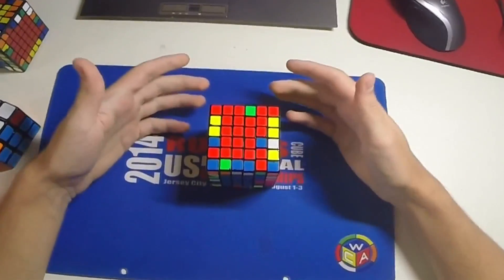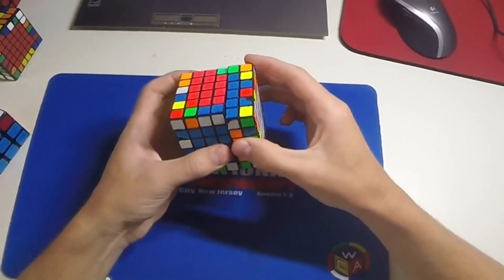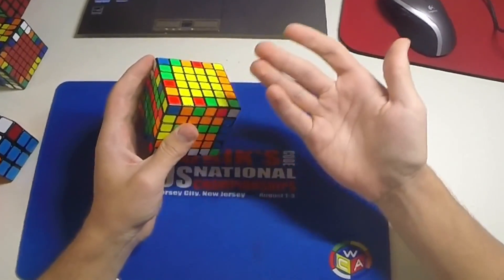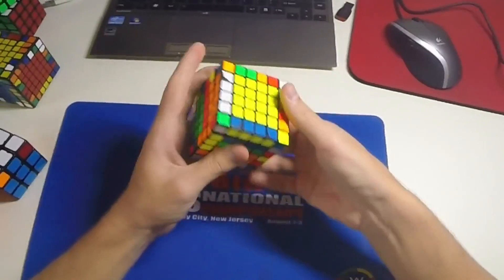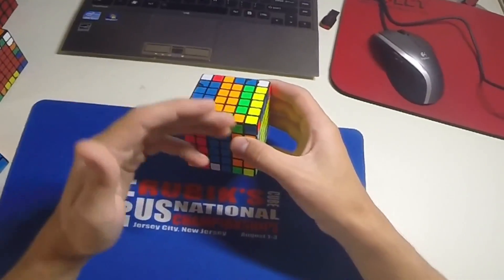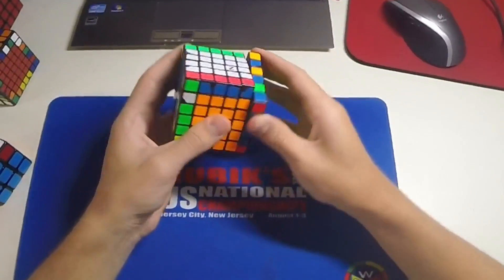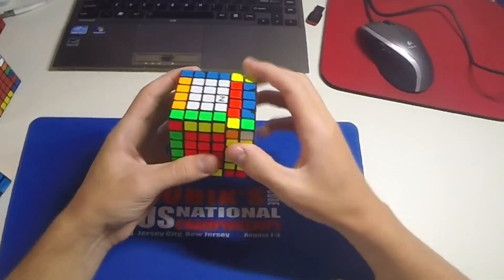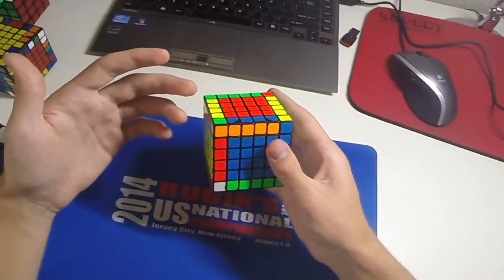Day 8: My thought process during big cube edges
6x6 edges example solve with some advice along the way.

Tomorrow – 4x4 final cross piece discussion.

If you’re watching these between the 14th and 28th of Jan, I may take a little while to reply to comments as I’m away.